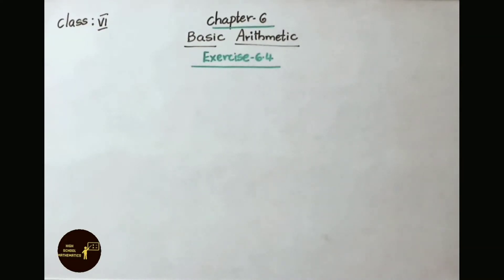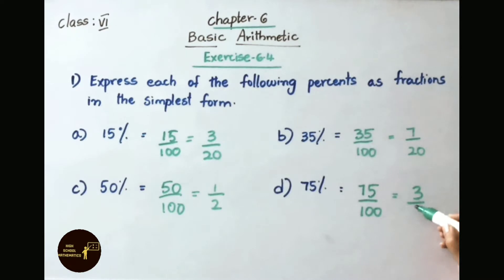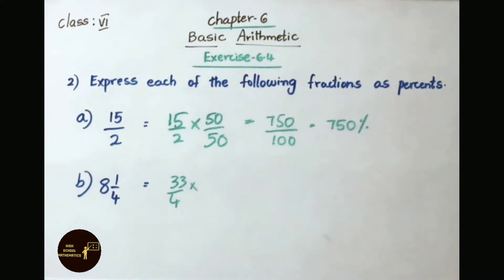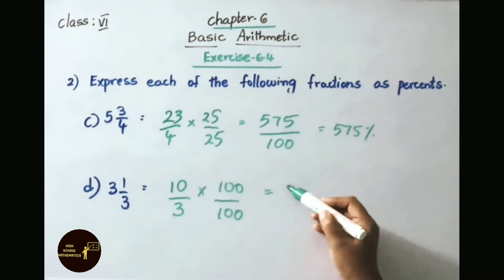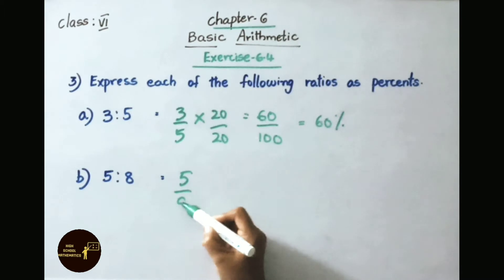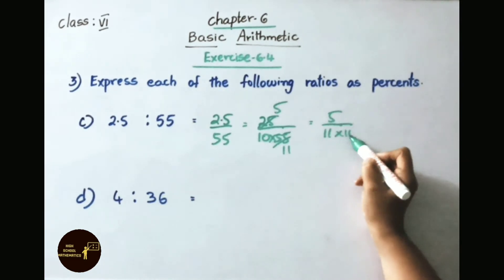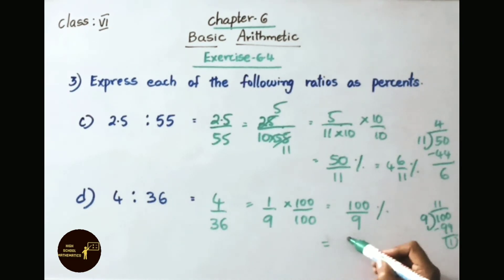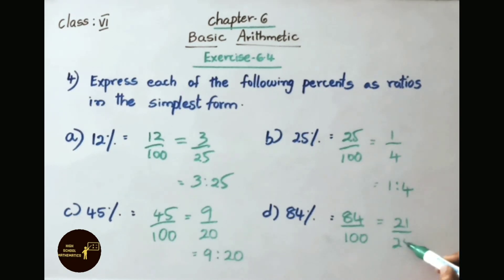Basic Arithmetic - Exercise 6.4 - Part 1 - Class 6 || A.P State New Syllabus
In this video , we explained chapter 6 - Basic Arithmetic - Exercise 6.4 - 1 t o 4 sums in detail.

Watch other videos on Class  6 New Syllabus- Basic Arithmetic